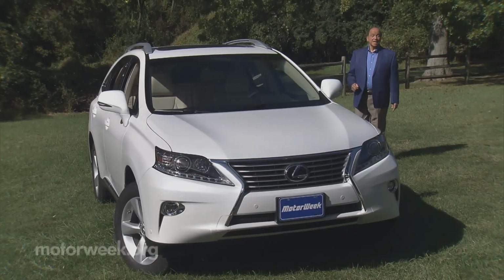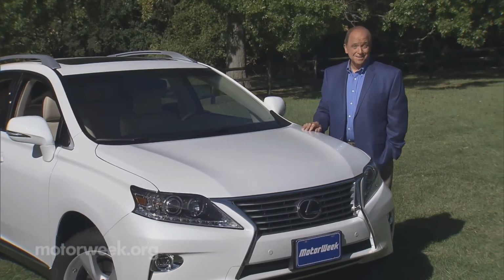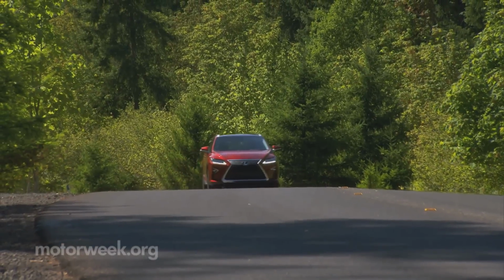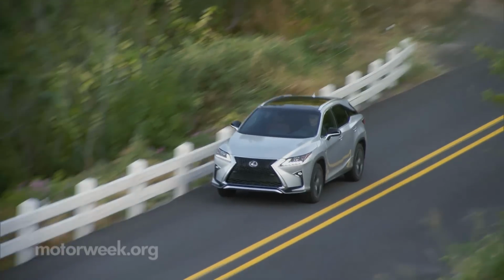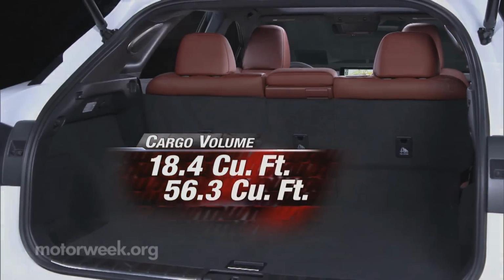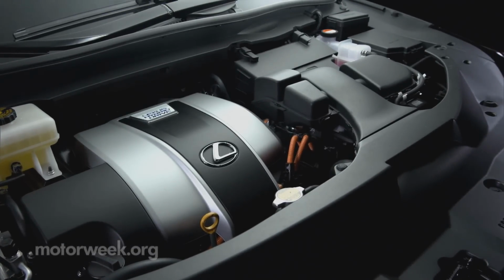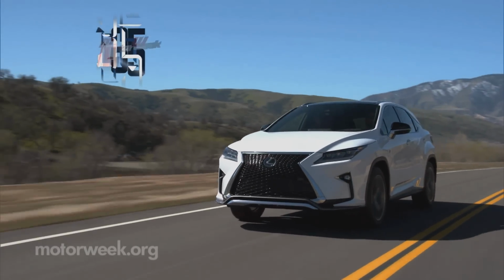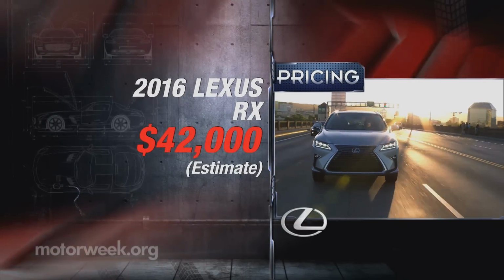MotorWeek | Road Test: 2016 Lexus RX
Is the new Lexus RX is just what the doctor ordered?